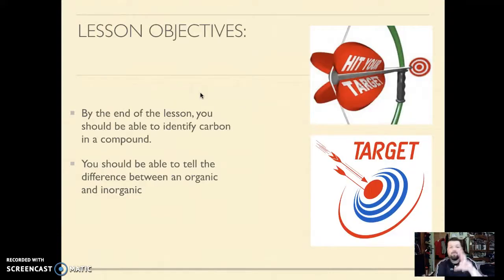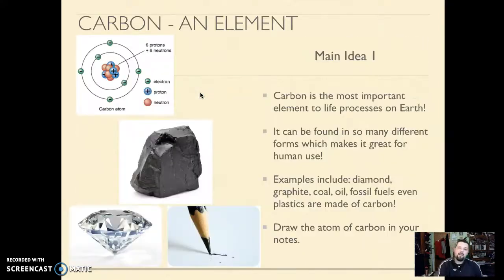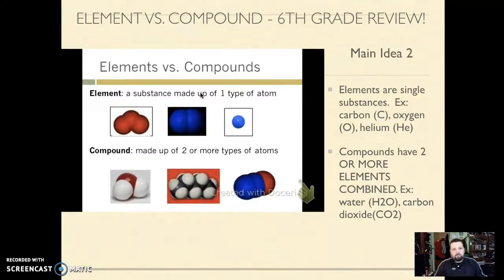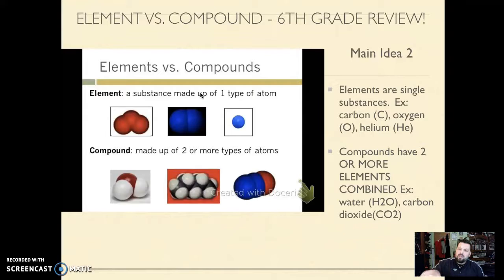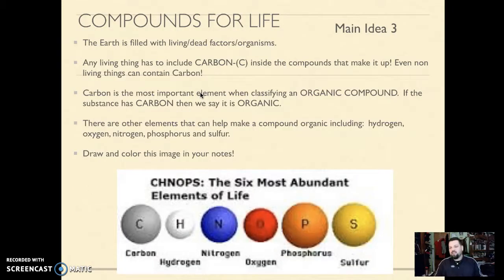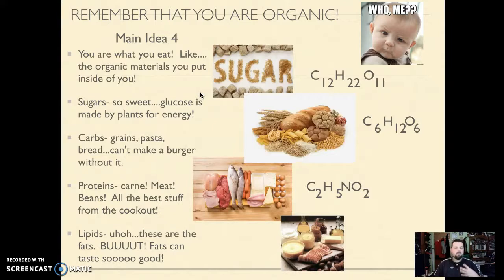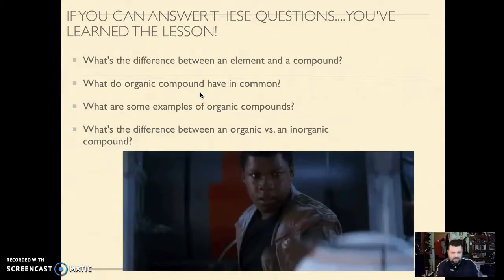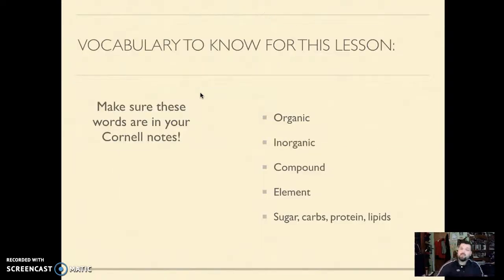Organic Chemistry-Carbon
Organic vs. inorganic